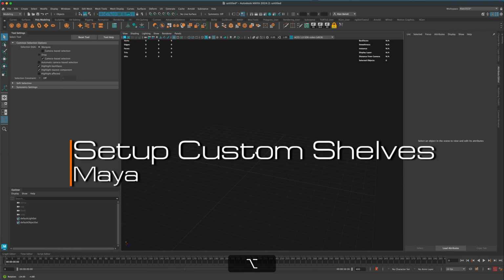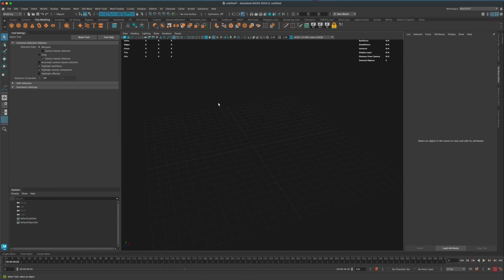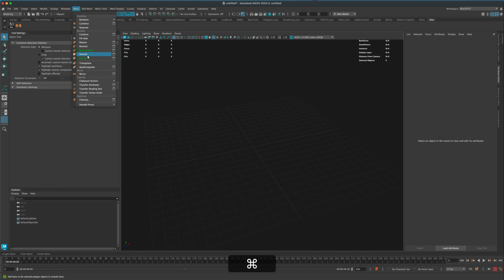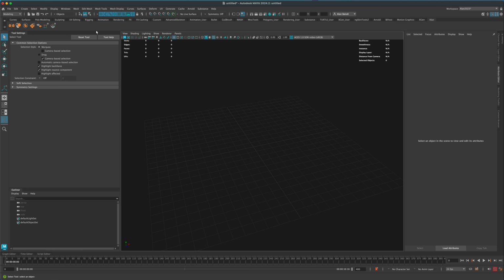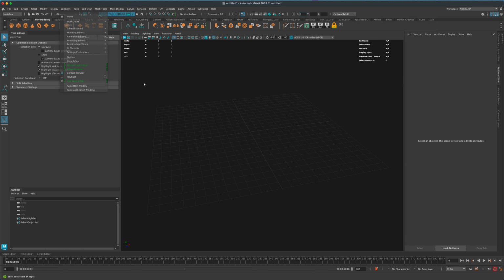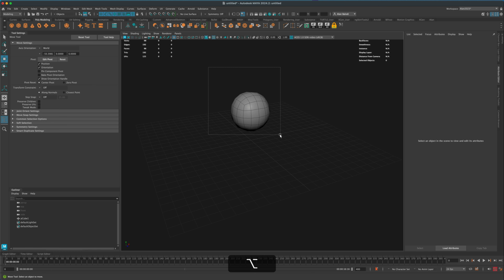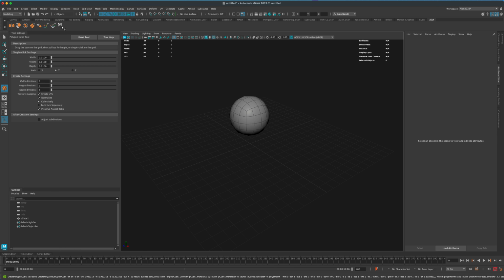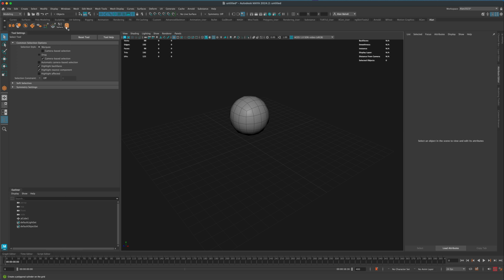Setup Custom Shelves & Automate Your Actions (Maya Tips/Tricks)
If you keep repeating similar tasks and actions in Maya it might be a good idea to automate your workflow and stay efficient by creating your own custom Shelves.